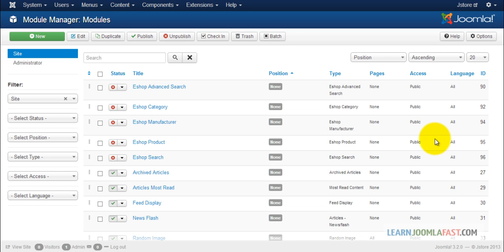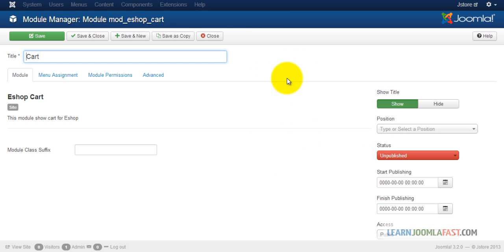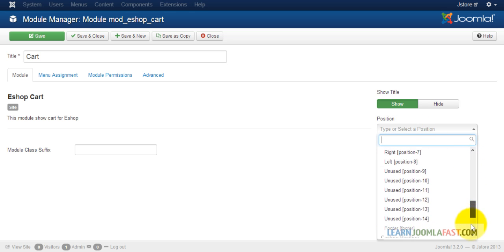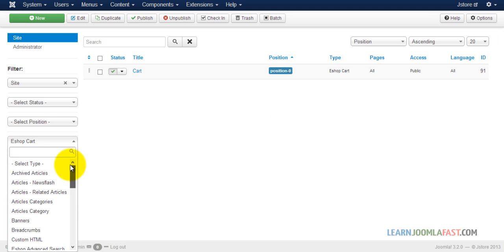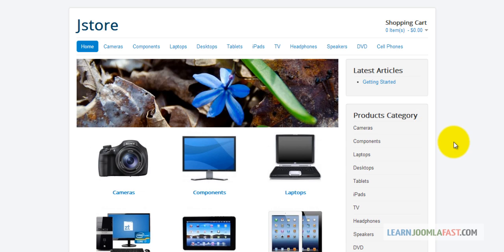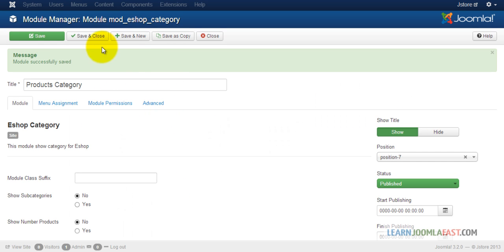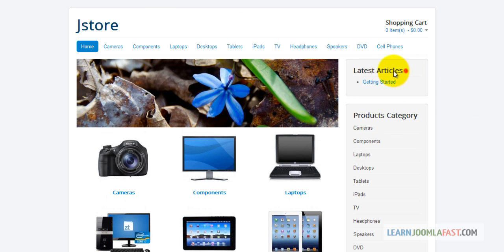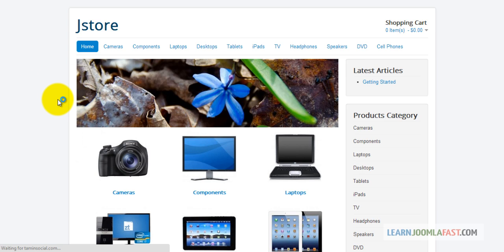Create a Complete Online Store With Joomla - Front end modules